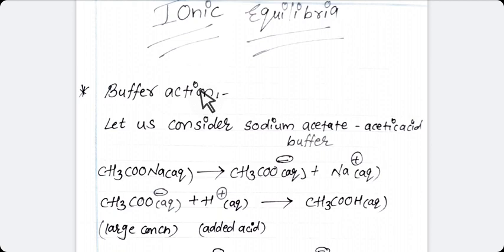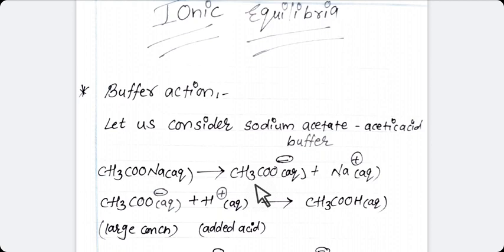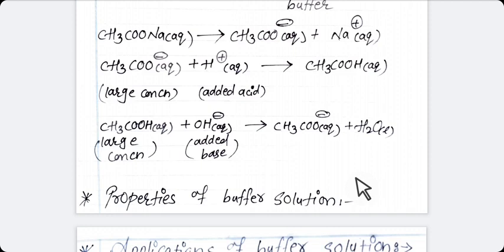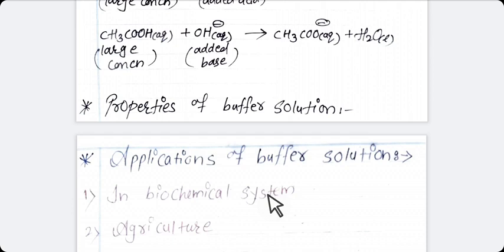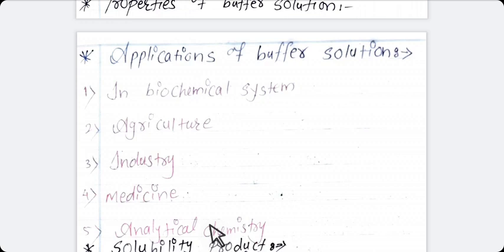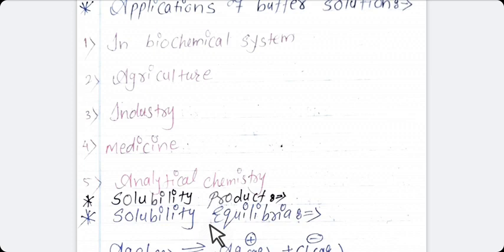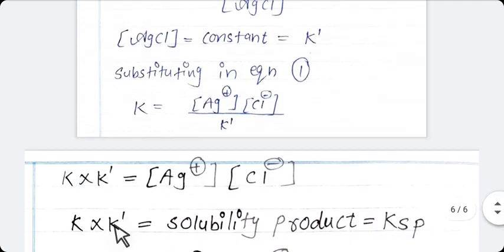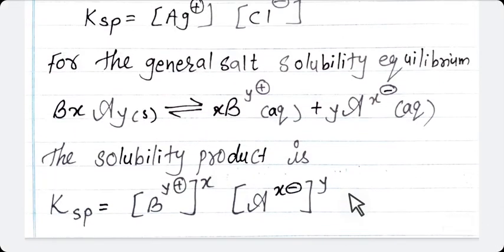XII standard chemistry ionic equilibria part 6